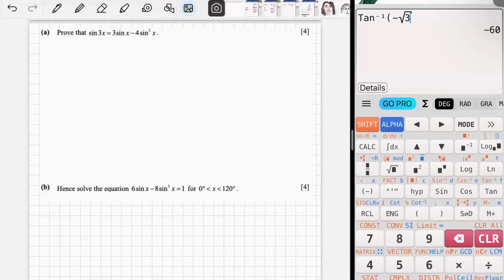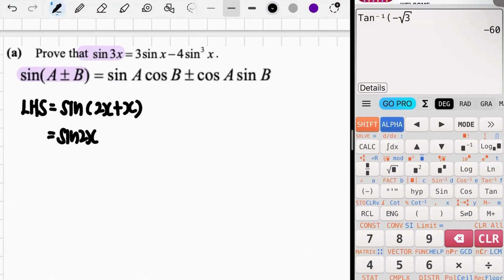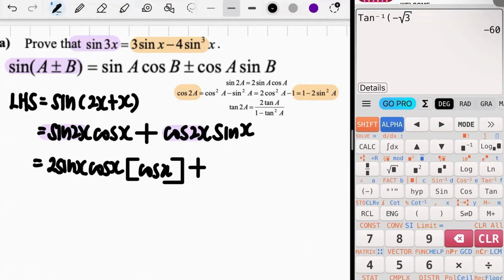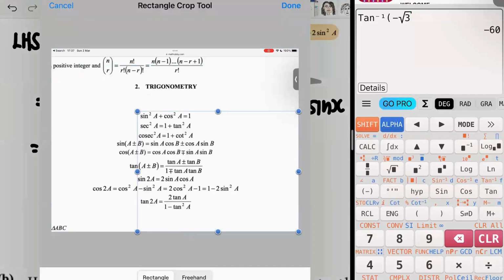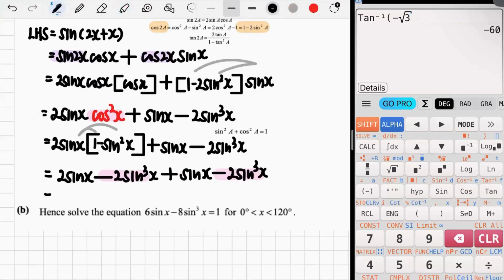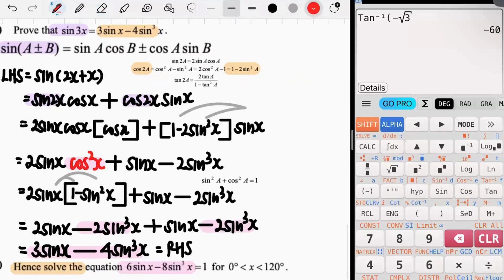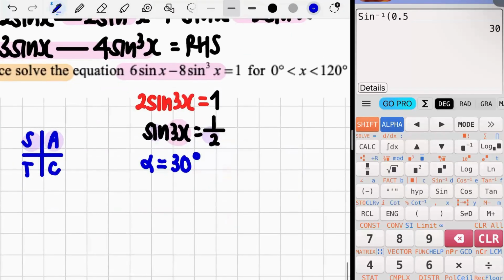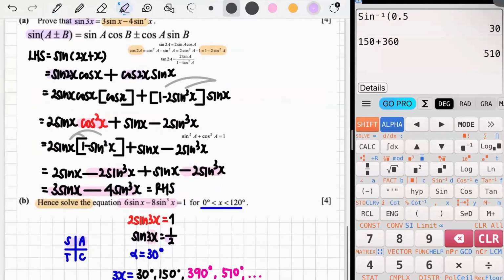Amath Trigonometry - Addition Formula & Hence Solve